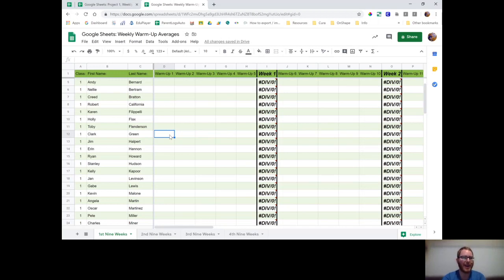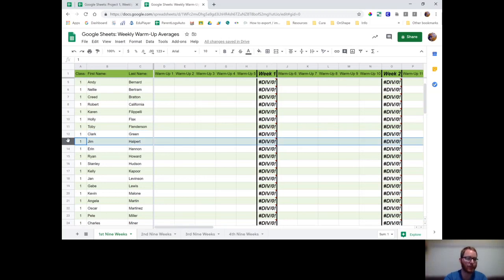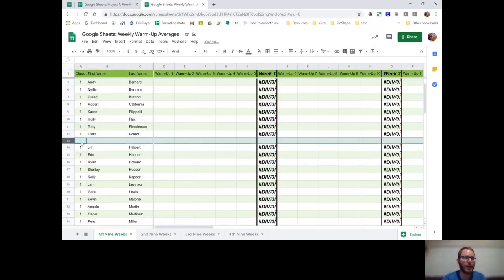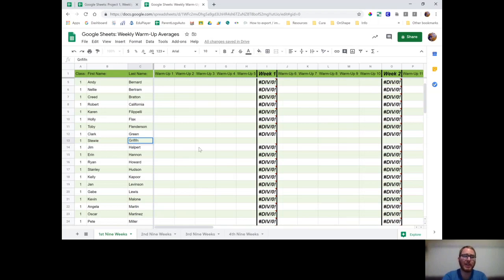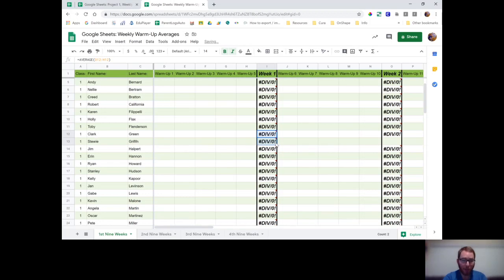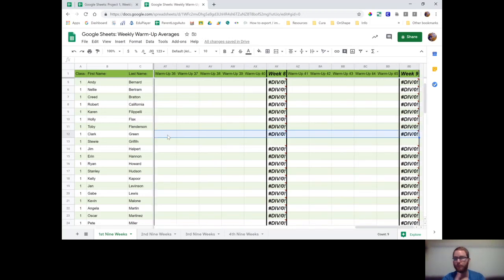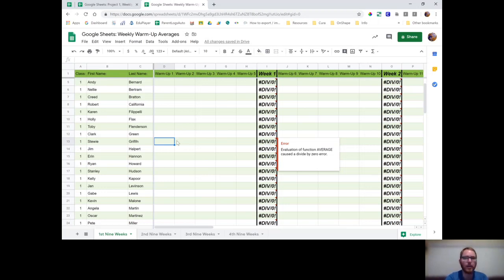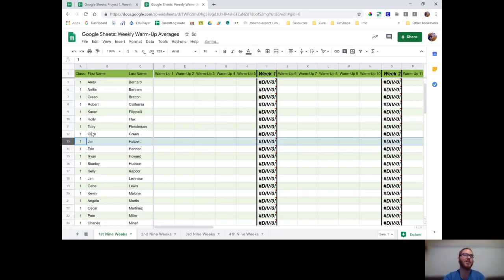Warm Up Averages, Google sheets part 5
I am a teacher. I want to help teachers become familiar with Google Sheets. This project will teach the basics of Google Sheets as you create a Warm-Up Average sheet for your entire year before the school year even begins! (part 5)